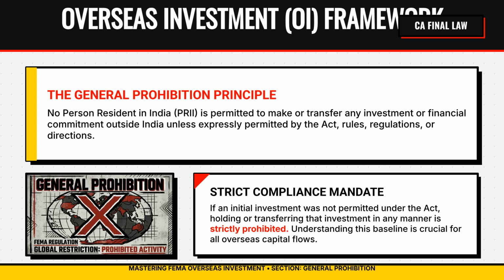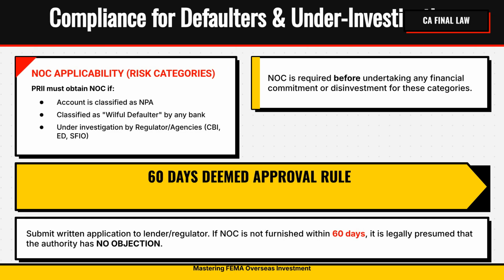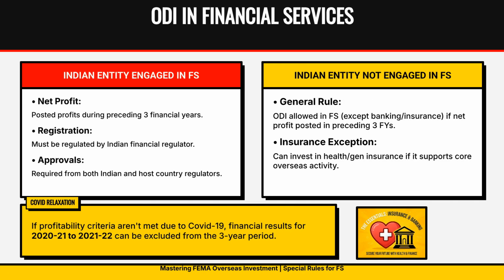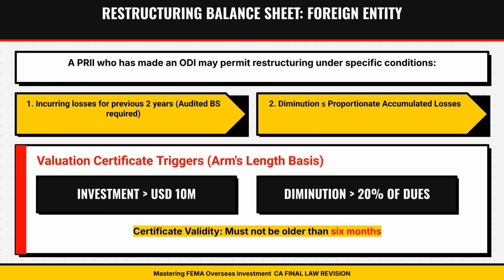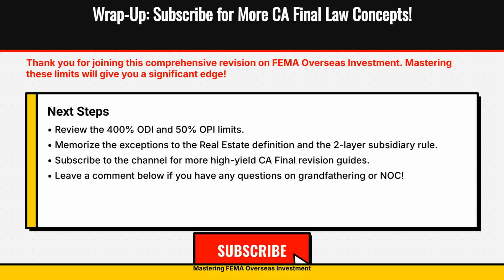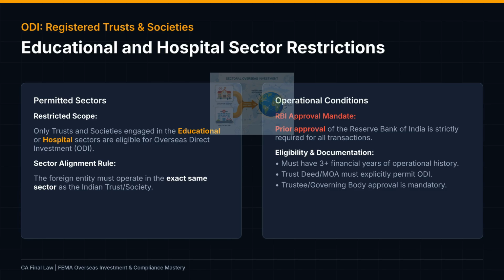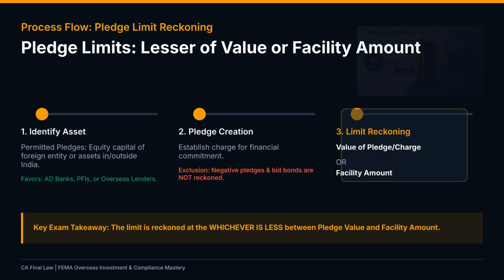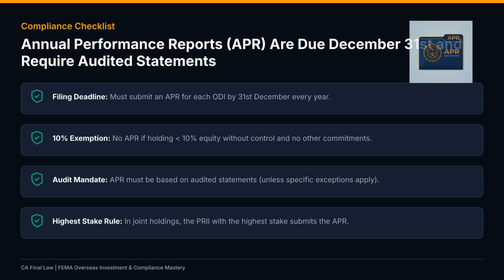CA Final Law | FEMA Overseas Investment Part 4 | Reporting, APR, IFSC & Export Regulations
📚 CA Final Law – FEMA Overseas Investment Series (Part 4)

In this session, we cover the most important compliance and reporting provisions under FEMA Overseas Investment Regulations.

Topics covered include:

✅ ESOPs & Sweat Equity Acquisition
✅ ODI by Trusts & Societies
✅ Mutual Funds, VCFs & AIF Investments
✅ IFSC Investment Framework
✅ Financial Commitments & Debt Rules
✅ Guarantees under FEMA
✅ Pledge & Charge Mechanism
✅ Deferred Consideration Rules
✅ UIN & Compliance Obligations
✅ Reporting Timelines
✅ Annual Performance Report (APR)
✅ Late Submission Fees & Reporting Defaults
✅ Restrictions on Further Commitments
✅ Export of Goods & Services
✅ Software Export Regulations

This revision is specifically designed for:

🎯 Last-Day Revision
🎯 Self-Paced Learning
🎯 Fast Concept Retention
🎯 Exam-Oriented Preparation

⏰ Timestamps
00:00 Introduction

00:45 Regulatory Roadmap & Compliance

02:10 Acquisition via ESOPs & Sweat Equity

03:45 ODI by Registered Trusts & Societies

05:20 Mutual Funds, VCFs & AIF Framework

06:45 IFSC Investment Framework

08:20 Financial Commitments Framework

10:05 Guarantees under FEMA

11:50 Pledge & Charge Rules

13:20 Deferred Consideration

14:45 Compliance Obligations (UIN, Repatriation & AD Bank)

16:25 Reporting Requirements & Timelines

18:00 Annual Performance Report (APR)

19:20 Delayed Reporting & Late Submission Fee

20:20 Export of Goods, Services & Software Exports

21:31 End of Video

CA Final Law FEMA,
FEMA Overseas Investment,
CA Final FEMA Revision,
ODI and OPI FEMA,
IFSC FEMA Rules,
APR FEMA,
Overseas Investment Regulations,
CA Final Law Marathon,
FEMA Reporting Requirements,
ESOP FEMA,
Guarantees under FEMA,
Export Regulations FEMA,
CA Final Law Notes,
CA Final Law Revision,
ICAI CA Final Law